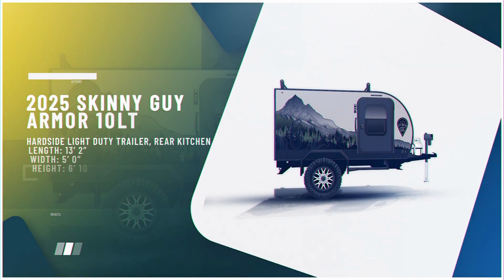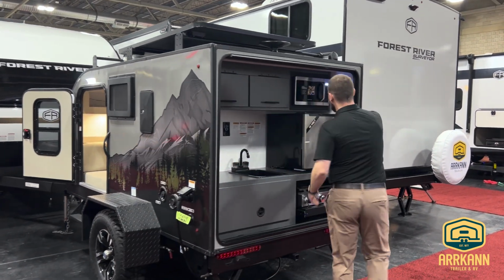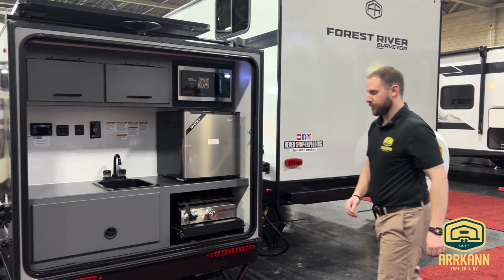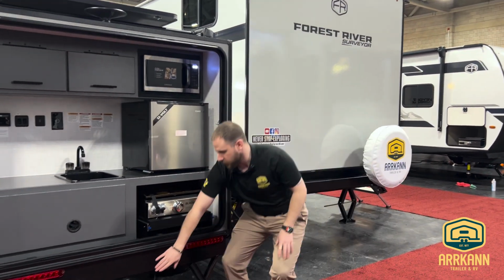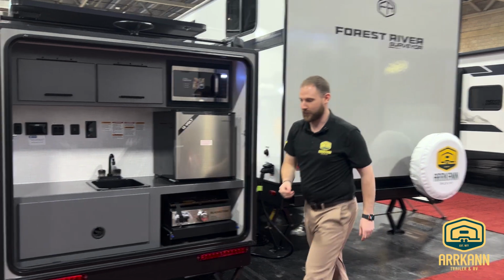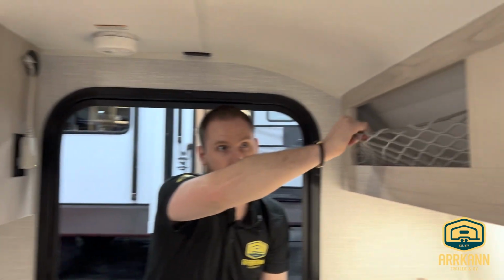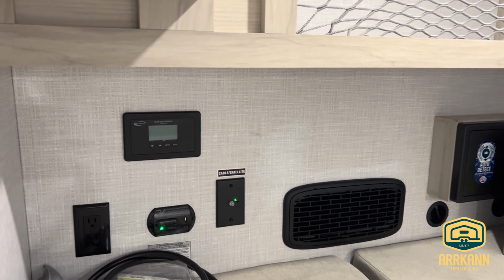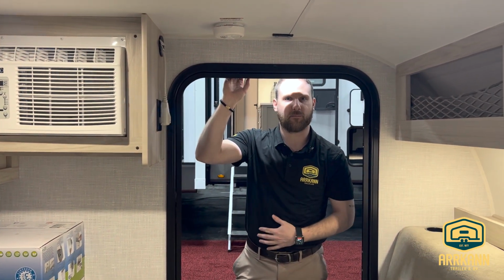2025 Skinny Guy Armor LT 10X Review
The all-new 2025 Skinny Guy Armor LT 10X is a lightweight hardside camper built for adventurers who crave compact versatility without compromising performance or comfort. Its streamlined design makes it the perfect companion for off-grid explorations, offering a smartly designed floor plan that maximizes functionality. Inside, you’ll find a cozy sleeping area, a compact kitchenette complete with an induction cooktop, refrigerator, and deep sink, and thoughtfully placed storage compartments for essential gear. Every inch of space is designed for efficiency, allowing you to bring everything you need for extended trips while still enjoying a comfortable and organized interior.
Engineered for off-grid potential, the Armor LT 10X combines rugged durability with modern features to keep you self-sufficient wherever the road takes you.